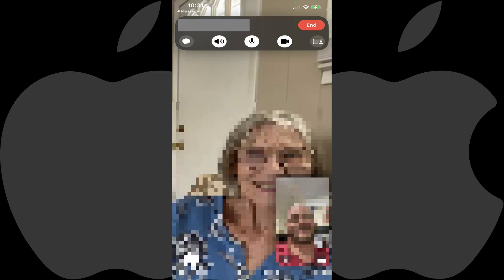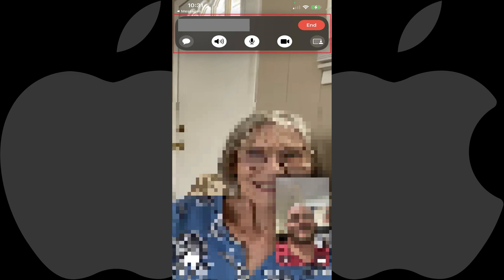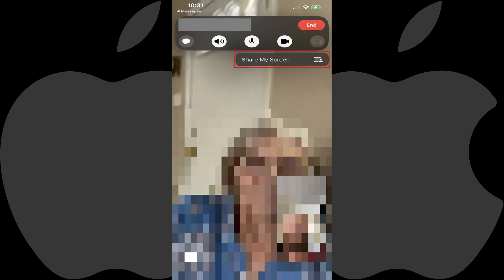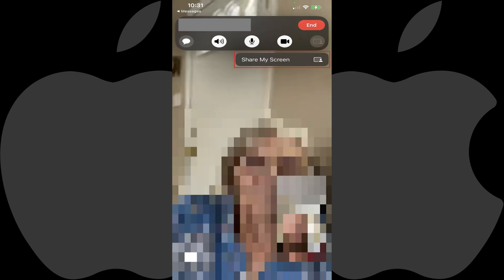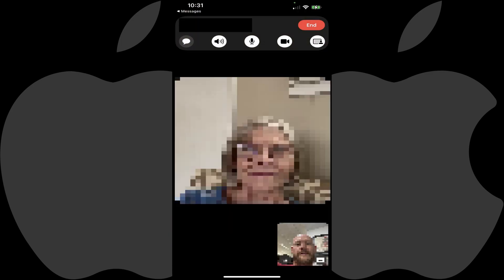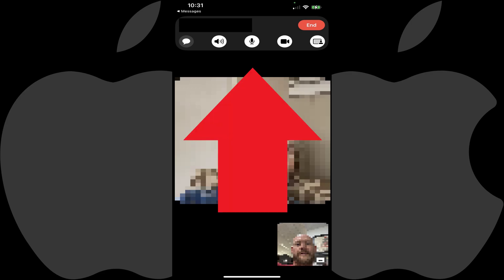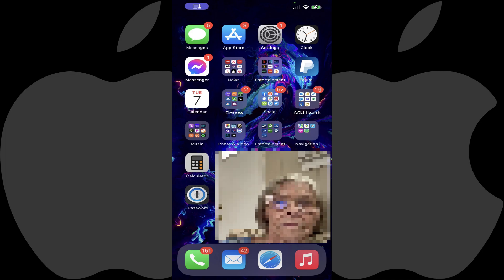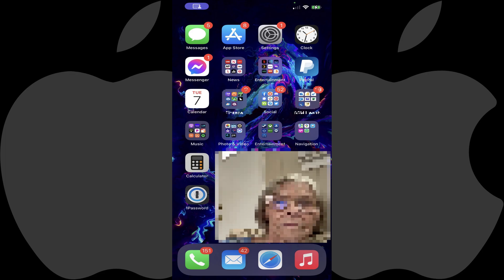How to Share Your iPhone or iPad Screen Using FaceTime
In this video I'll show you how to share your iPhone or iPad screen with someone else using FaceTime.

Timestamps:
Introduction: 0:00
Steps to Share Your iPhone or iPad Screen Using FaceTime: 0:51
Conclusion: 2:10

Video Transcript:
Almost everyone can relate to the pain of trying to talk a friend or family member through how to do something on their iPhone or iPad. The thought is always going through your head that if you could just show them how to do it the conversation would be easier. Well, thankfully, Apple makes it easy to share your iPhone or iPad screen with someone else using FaceTime so you can actually show them exactly what they need to do. The only caveat is that you must be using iOS 15.1 or later on your Apple device, and the people you want to share your screen with must be using iOS 15.1 or later as well.

Now let's walk through the steps to share your iPhone or iPad screen with someone else using FaceTime.

Step 1. Launch the FaceTime app on your iPhone or iPad, and start a FaceTime call with the person you want to share your device's screen with.

Step 2. Tap the screen to display the onscreen menu if it isn't displayed already, and then tap the "Screen Sharing" icon in the menu. The Screen Sharing icon looks like an image of a screen with a person in front of it. A menu is displayed.

Step 3. Tap "Share My Screen" in that menu. At this time you'll see a black background on your screen.

Step 4. Swipe up from the bottom of your iPhone or iPad screen to minimize FaceTime and view your device's home screen. At this time the person you're talking with will now see your screen mirror on their iPhone or iPad. You can confirm you're sharing your iPhone or iPad screen by looking in the upper left corner of the screen where when you're sharing your screen you'll see the Screen Sharing icon.

Step 5. When you're done sharing your screen, tap the "Screen Sharing" icon to bring the onscreen menu back up, and then tap the "Screen Sharing" icon in the menu. Your screen share will be stopped immediately.